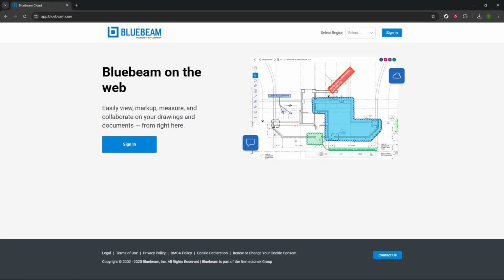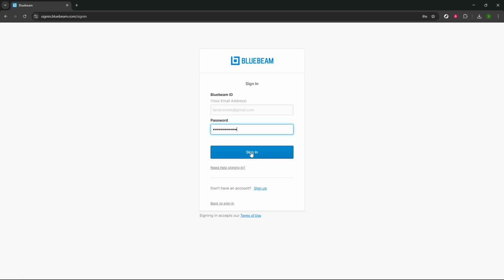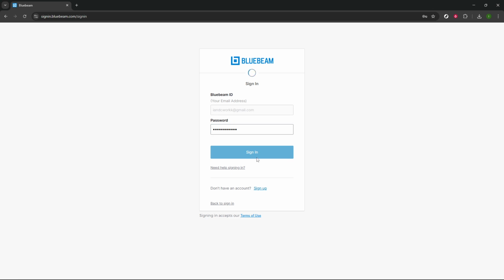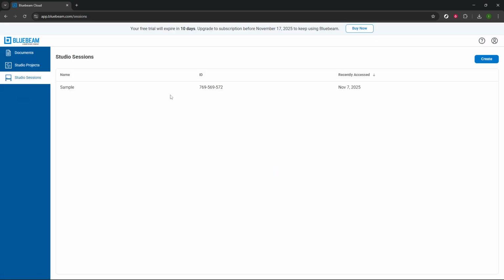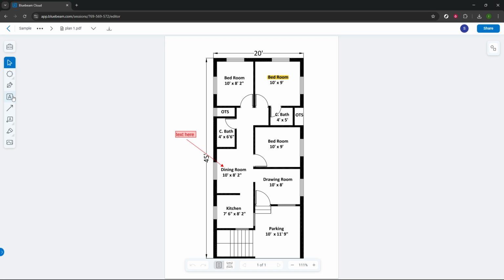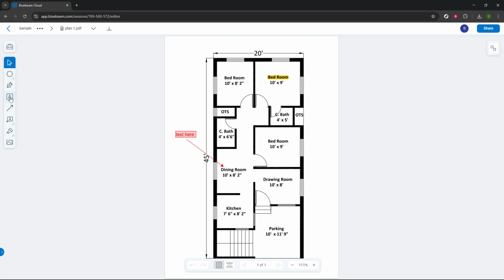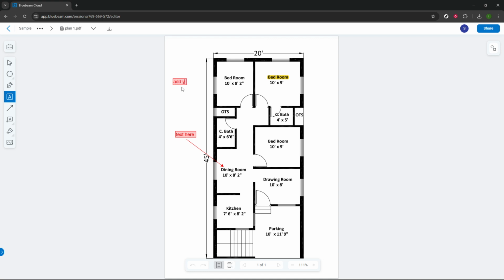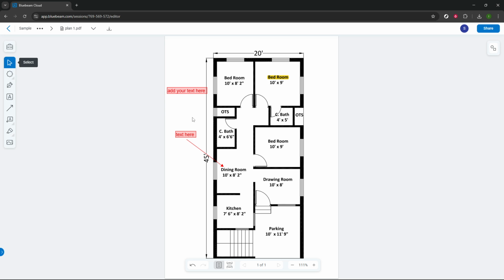How To Add Text In Bluebeam (Quick Guide)